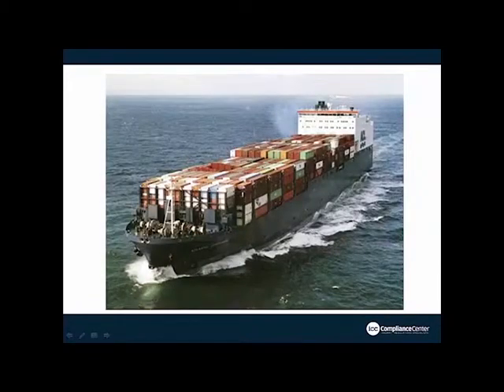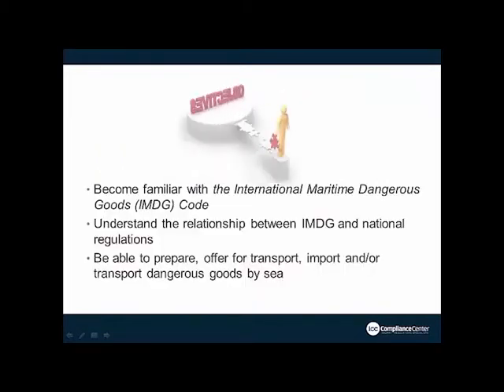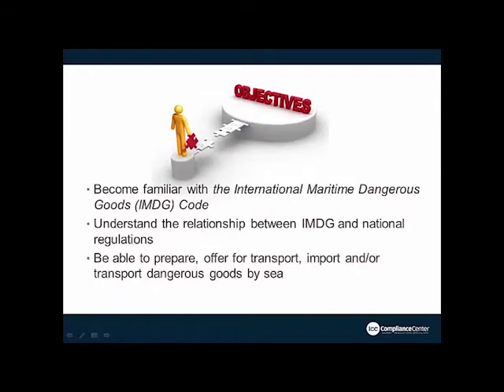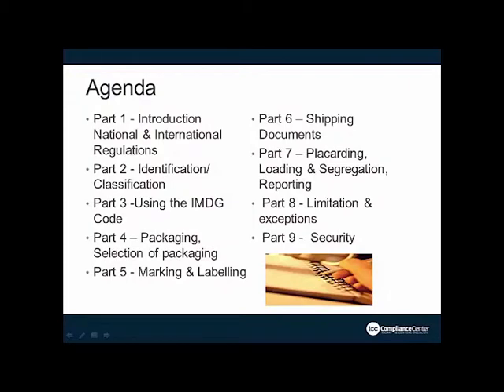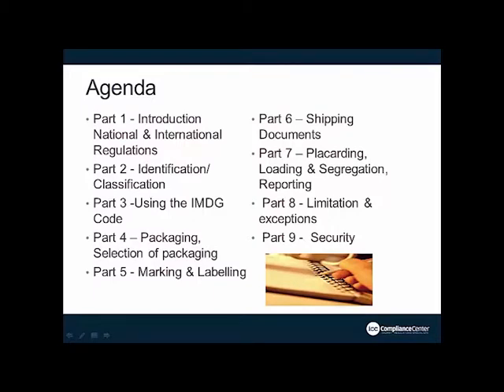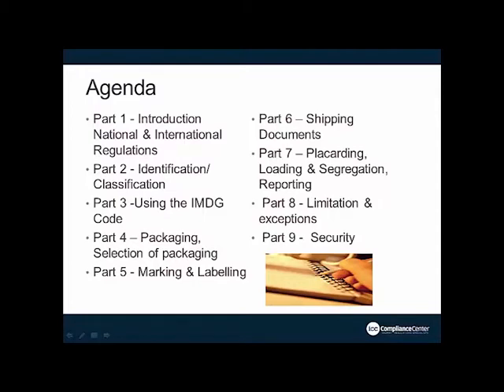Shipping Dangerous Goods by Sea (US & Canada) Online Course Preview